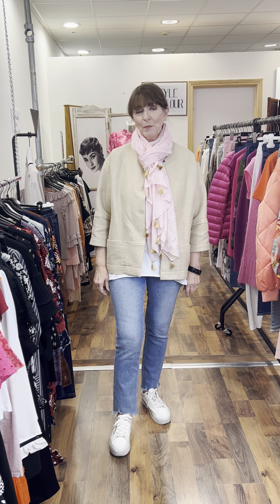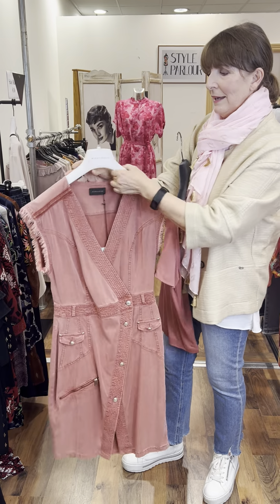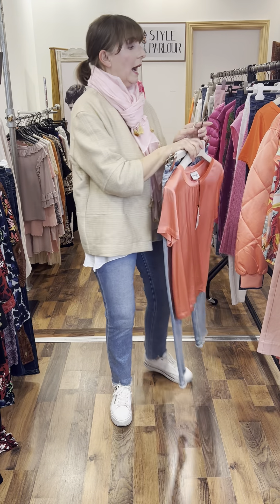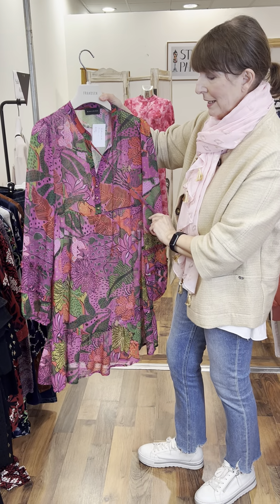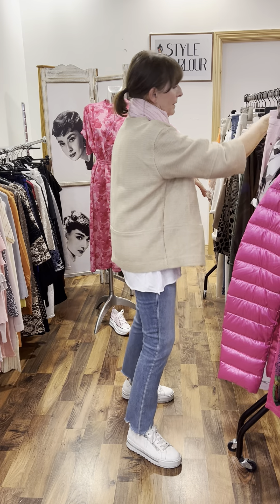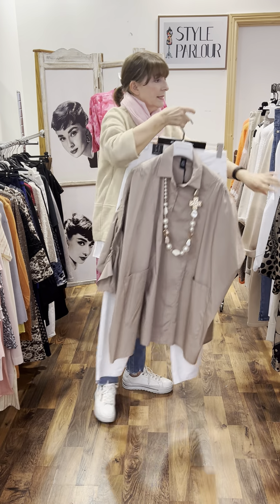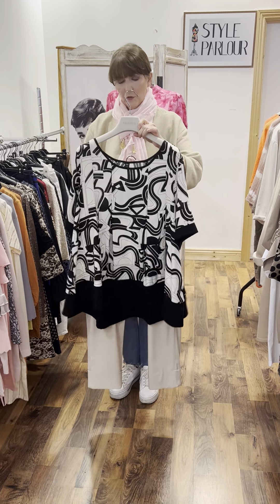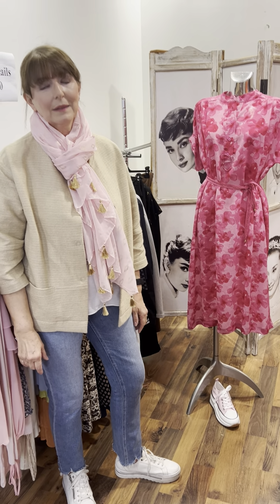Must See Styles @ Style Parlour